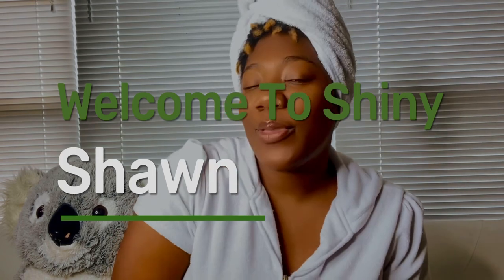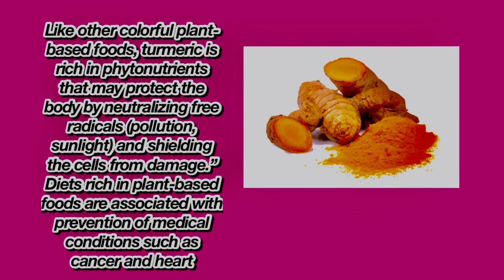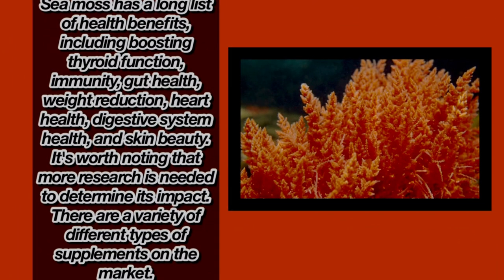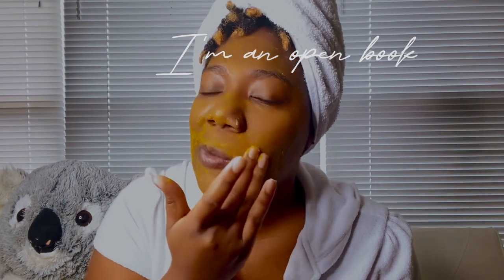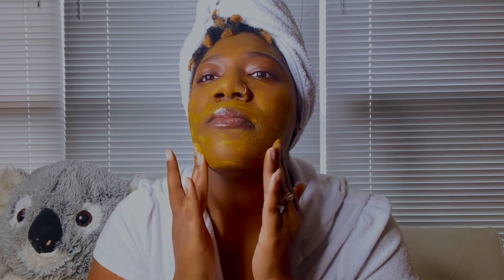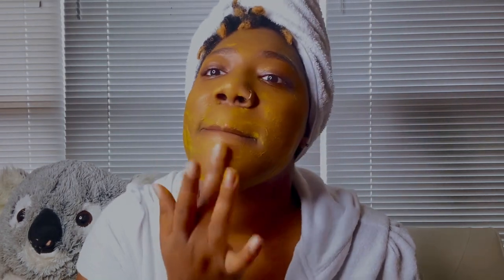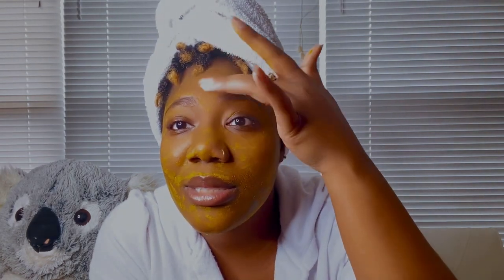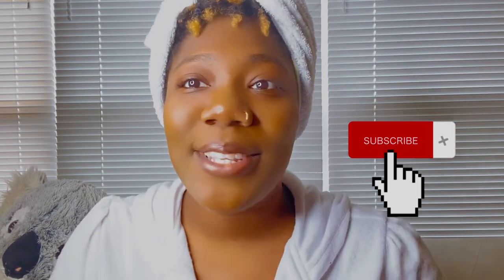TUMERIC + SEAMOSS FACEMASK | PLANT-BASED & | LIFE UPDATE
Everything I do now is plant based. Let’s all join the movement.

Let’s all Vegan Together ☺️